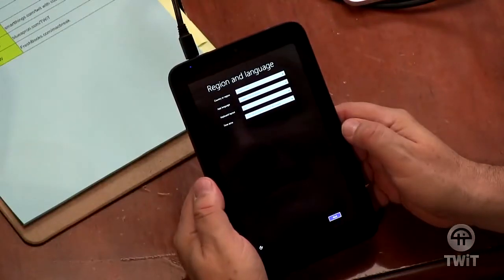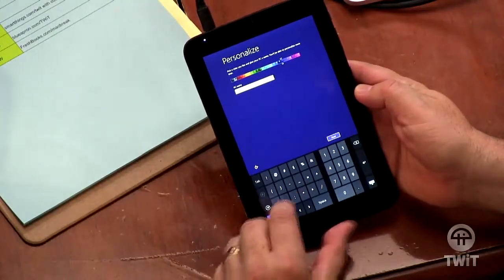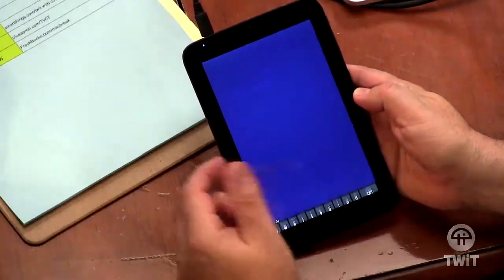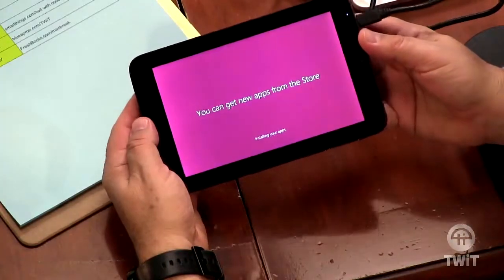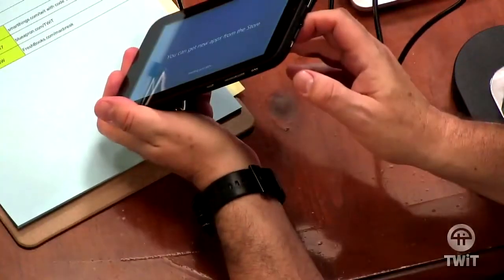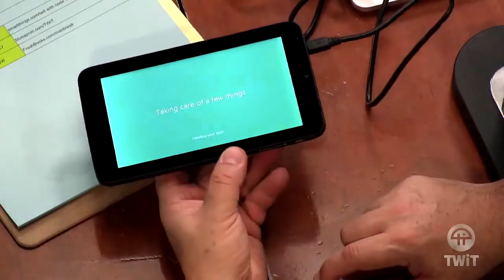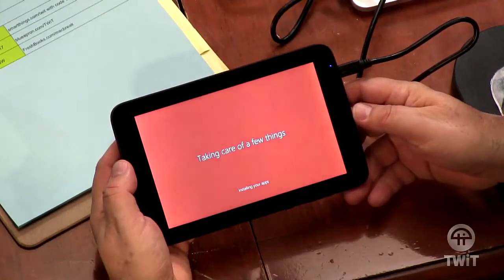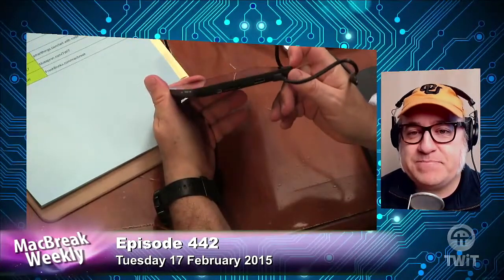Windows Tablet on MacBreak Weekly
Unedited for journalistic purposes but cut for time.